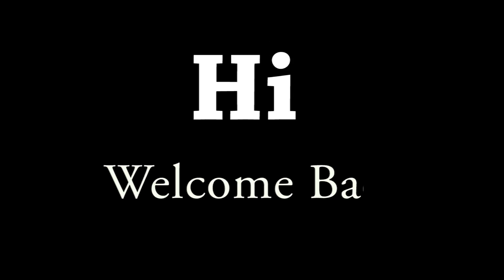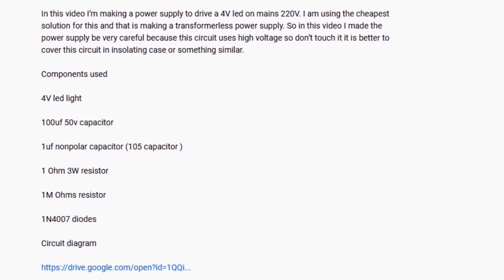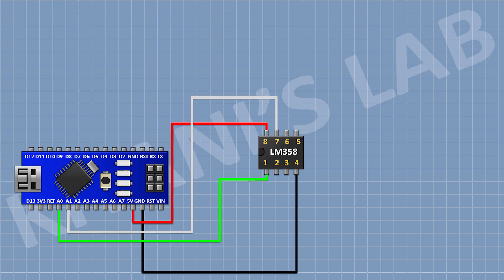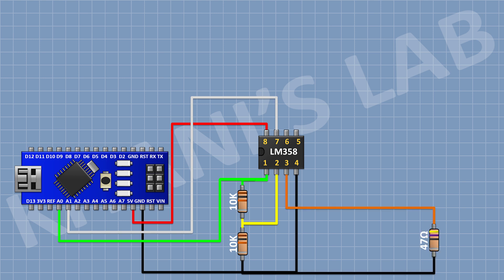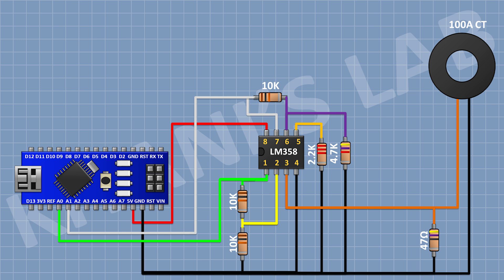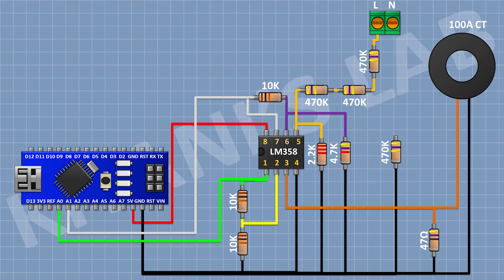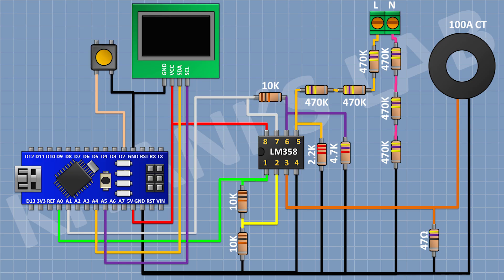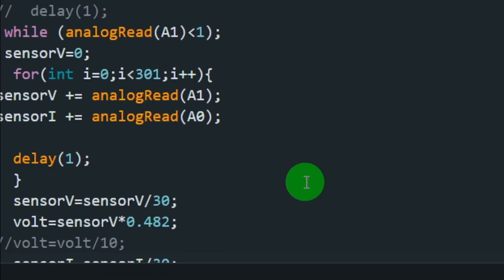AC Volt Ampere Meter Arduino Project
Components:

1x Arduino Nano

1x OLED Display

1X 100A/50mA (2000:1) CT

1X LM358 IC

1X 47Ω RESISTOR

1X 2.2K RESISTOR

1X 4.7K RESISTOR

3X 10K RESISTOR

6X 470K RESISTOR

2x 2 Pin Terminal Block

1X PERF BOARD

Useful Tools

3d printer